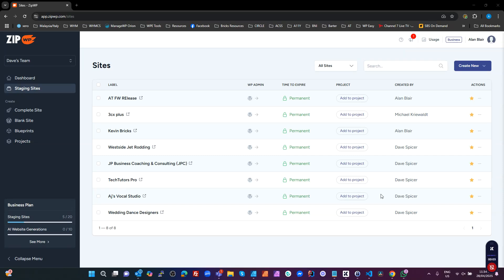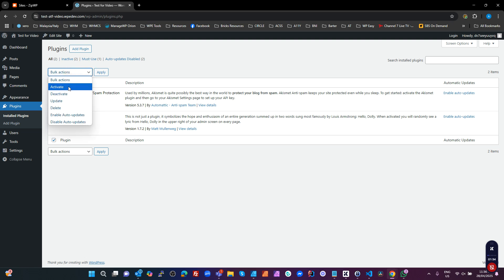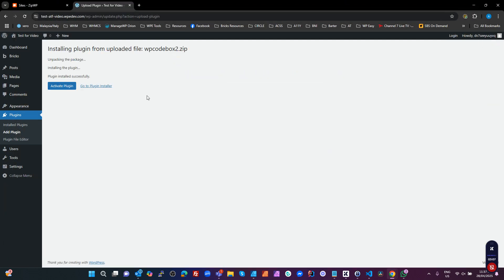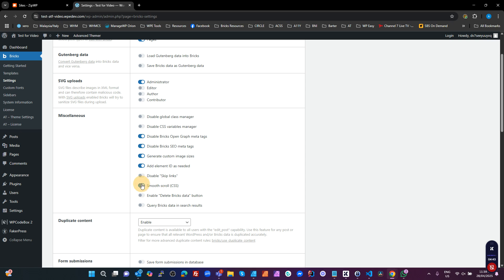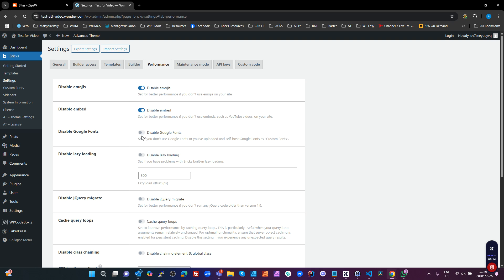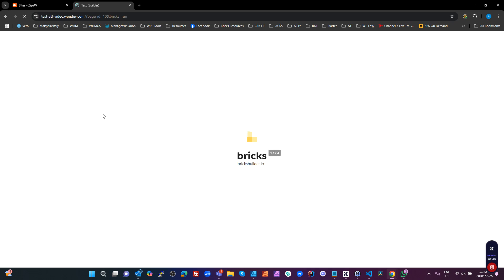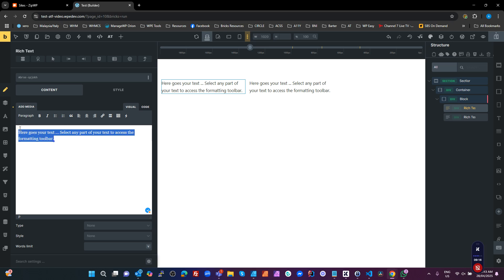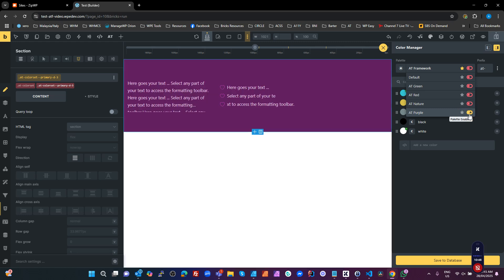Launch a WordPress Site with Bricks, AT, ATF + Demo Content in Minutes (Using ZipWP!)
In this video, I show how fast you can launch a brand new WordPress site using ZipWP.
I install Bricks Builder, Advanced Themer (AT), and the new Advanced Themer Framework (ATF).

For extra speed, I also install:

Instant Images (free stock images inside WordPress)

FakerPress (generate test posts instantly)

The full walkthrough is 11 minutes with commentary.
Without the talking, you could have your full site setup in under 5 minutes!

🛠️ Tools Used:

ZipWP for instant site deployment

Bricks Builder for flexible layouts

Advanced Themer (AT) for smarter workflow

Advanced Themer Framework (ATF) for a clean starting point

Instant Images for fast stock images

FakerPress for quick test posts

Perfect for anyone wanting a fast, clean start for their next Bricks + AT project.

👉 Watch now and get building faster!